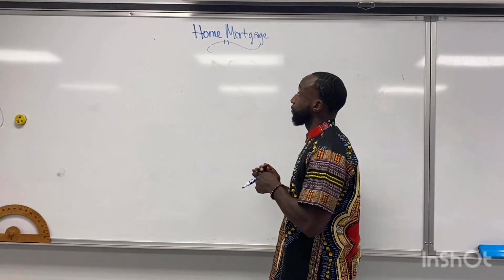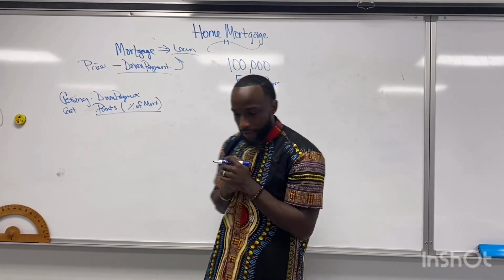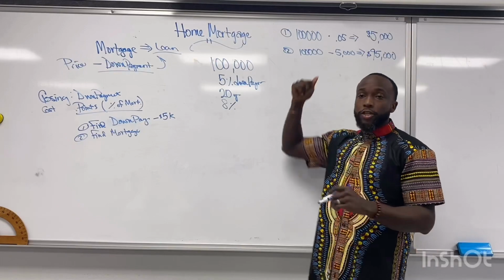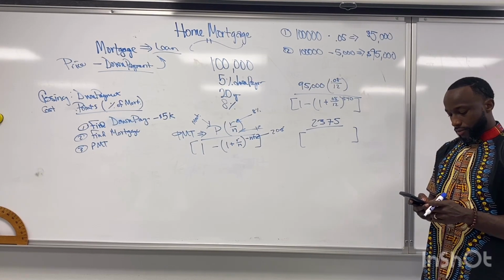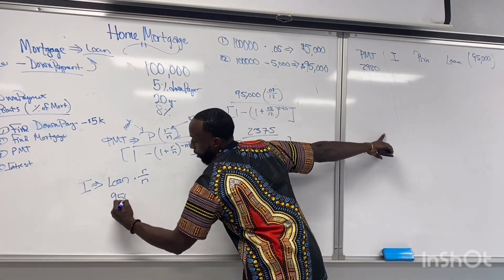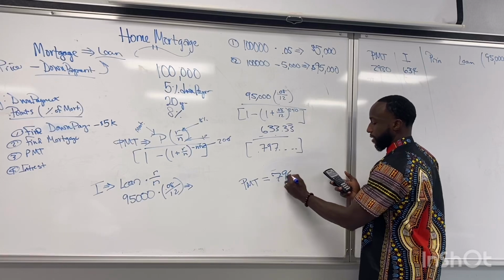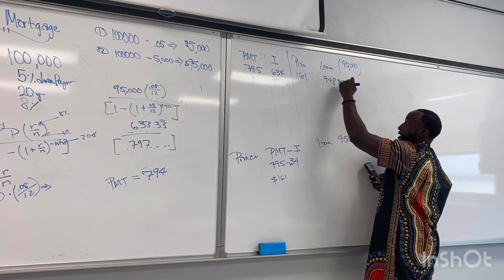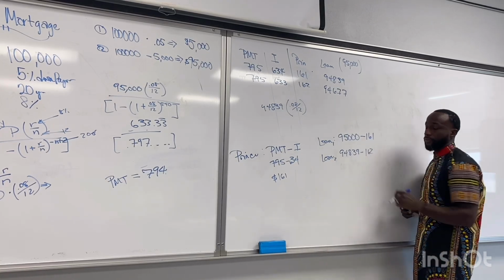Personal Finance: Buying a House | Calculating Home Mortgage